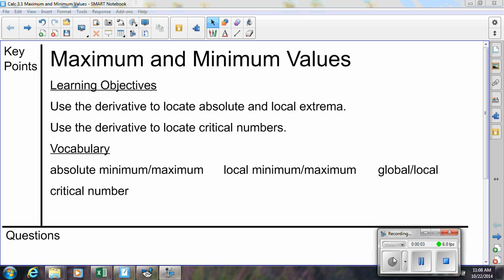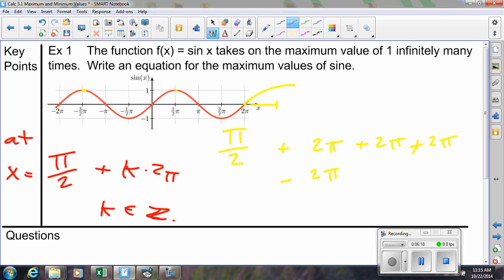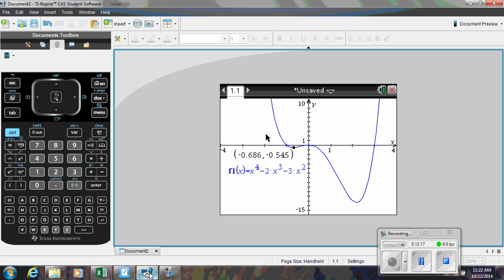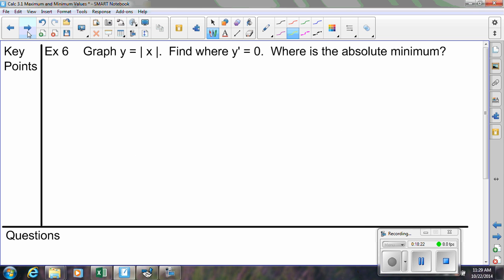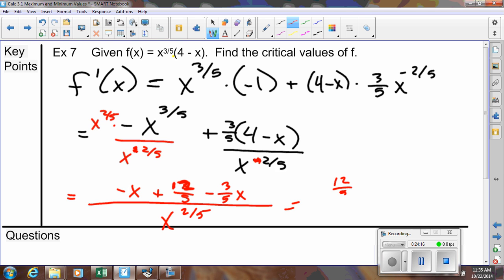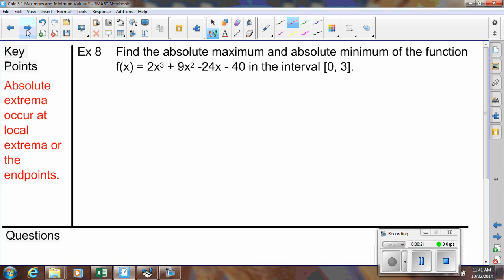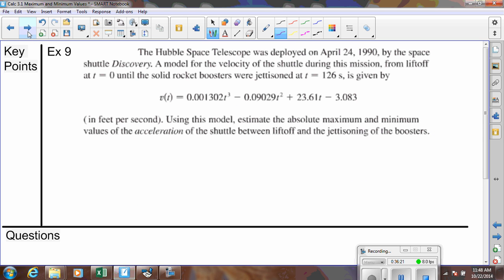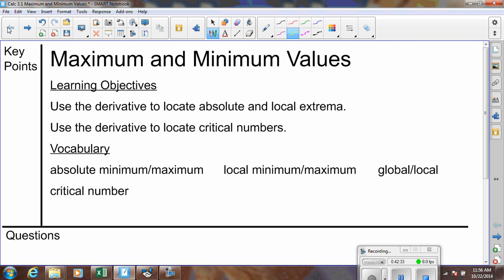Calc 3.1 Maximum and Minimum Values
This video discusses maximum and minimum values, as they pertain to absolute and local extrema.  It shows how to find critical numbers of a function to determine the coordinates of maxima and minima, and how to interpret them.  It uses 9 examples to do so.